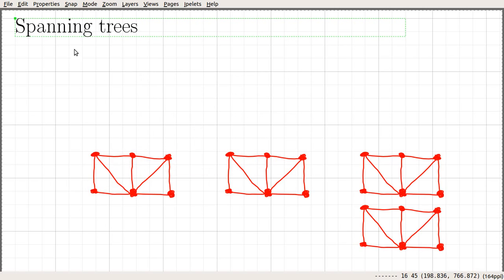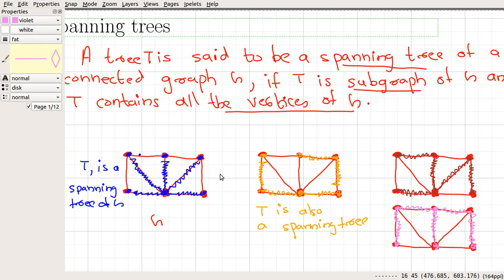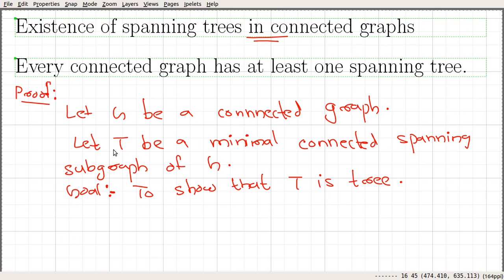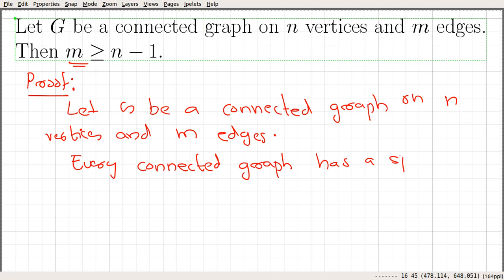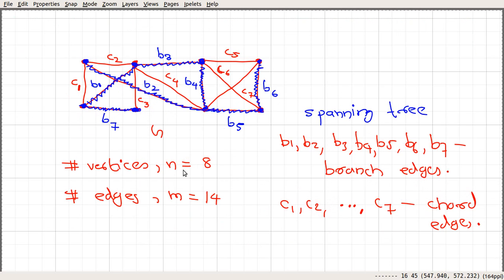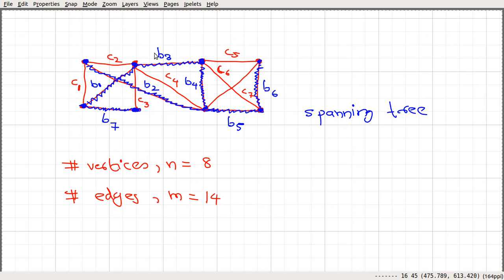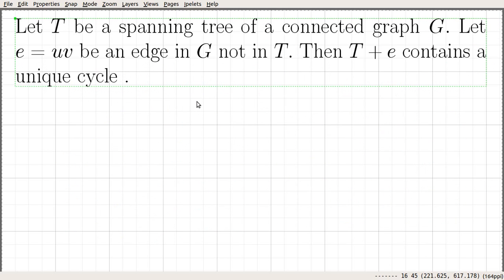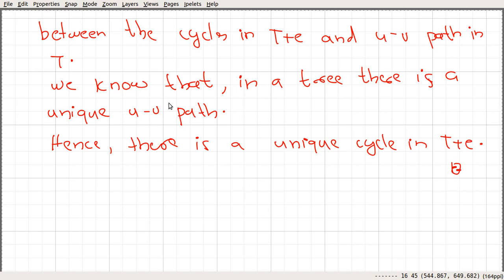Video_52: Spanning Tress and its properties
In this video, we define spanning trees and related concepts such as branch edge, chord edge, rank and nullity of a graph  and also proves some properties of spanning trees.